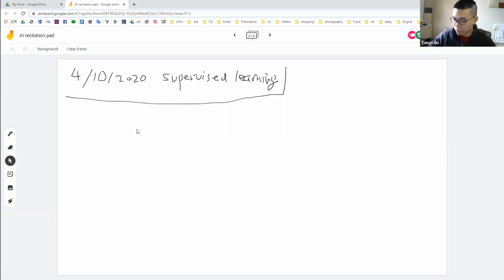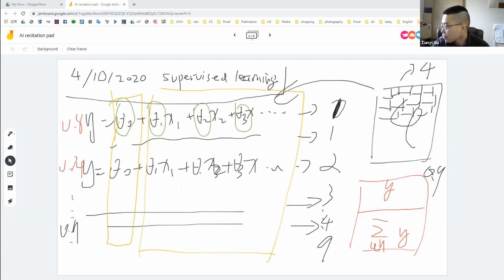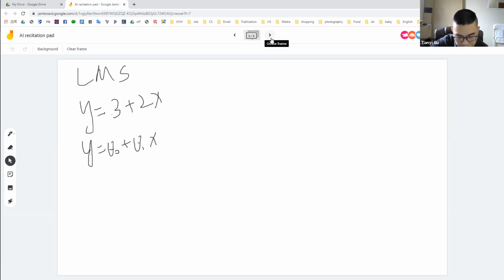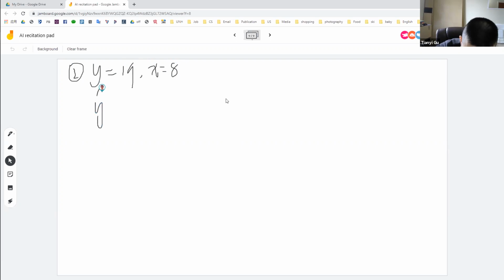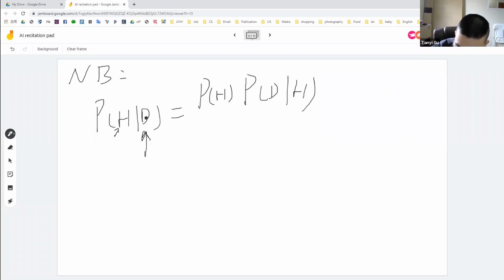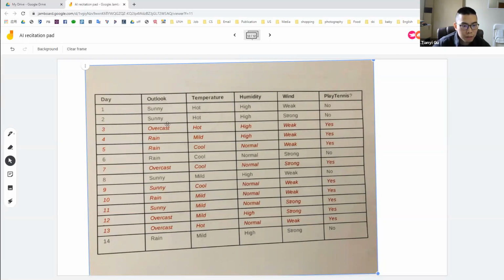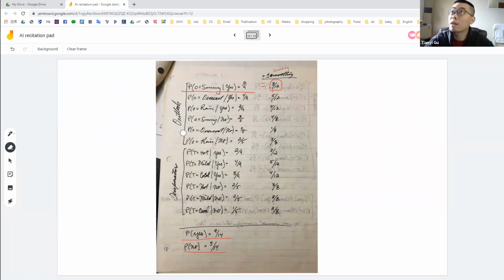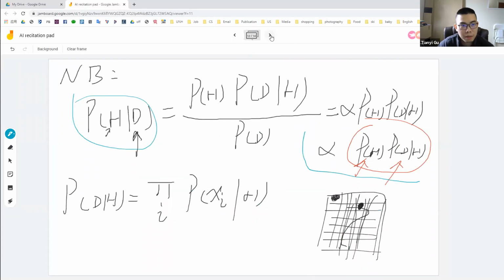cs730/830 AI spring 2020 supervised learning recitation